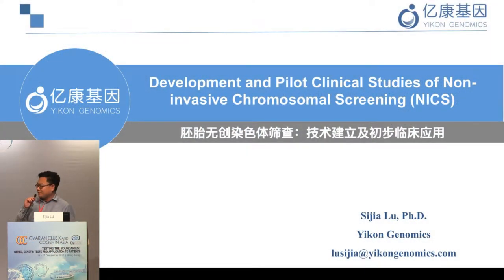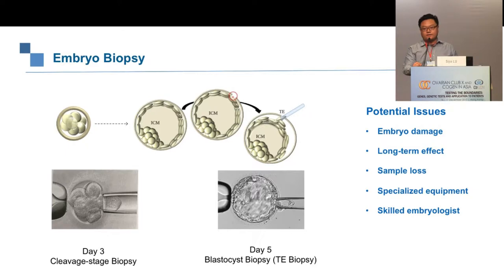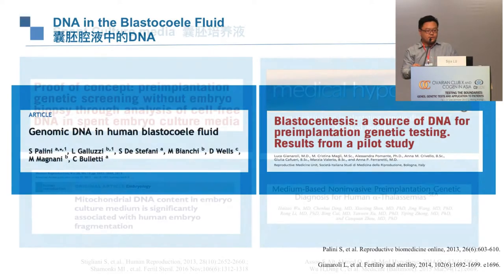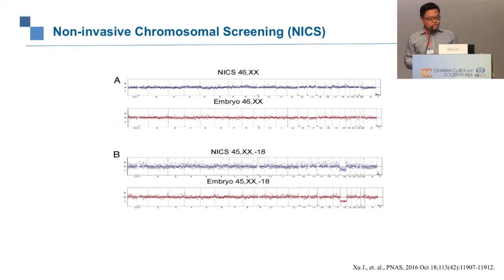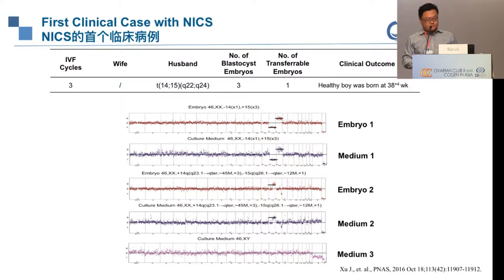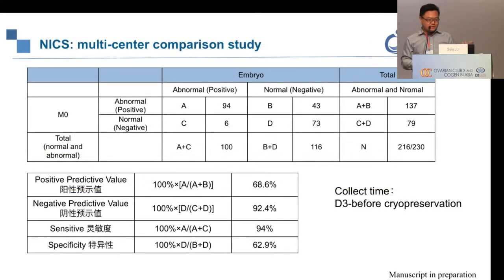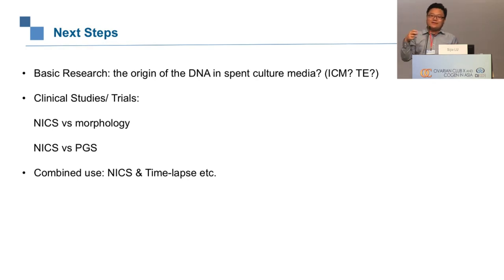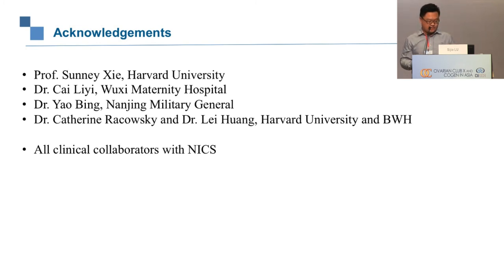Clinical Studies of Non-invasive Chromosomal Screening | LU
The Development and Clinical Studies of Non-invasive Chromosomal Screening (NICS) | Sijia LU (China)
Ovarian Club and CoGEN Conference
"Controversies in preconception, preimplantation and prenatal genetic diagnosis"
16-17th December 2017
Hong Kong, China